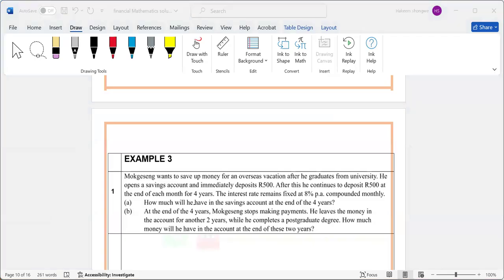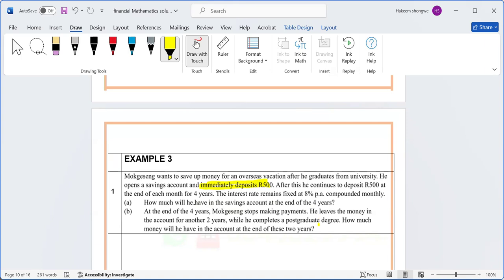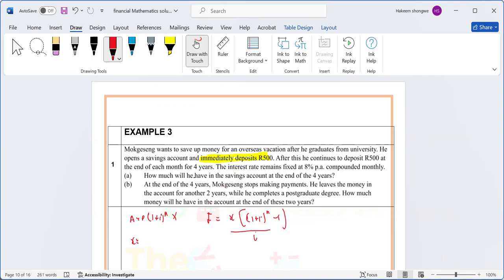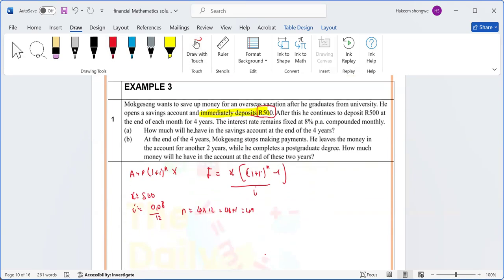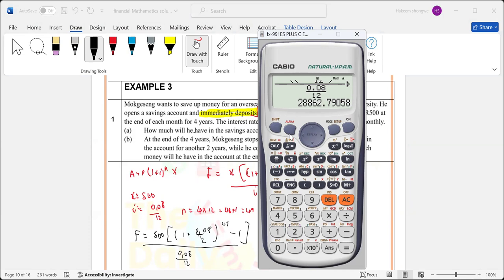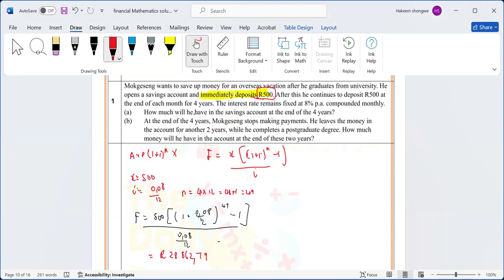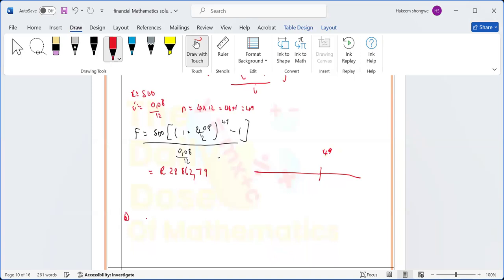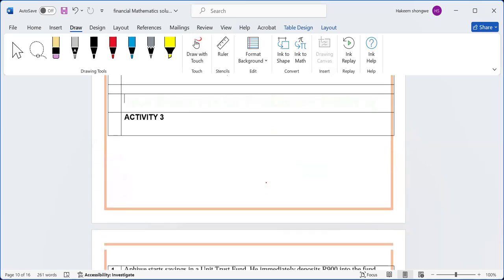EXAMPLE 3 Calculate future value with immediate payment and money left in the bank further 2 years